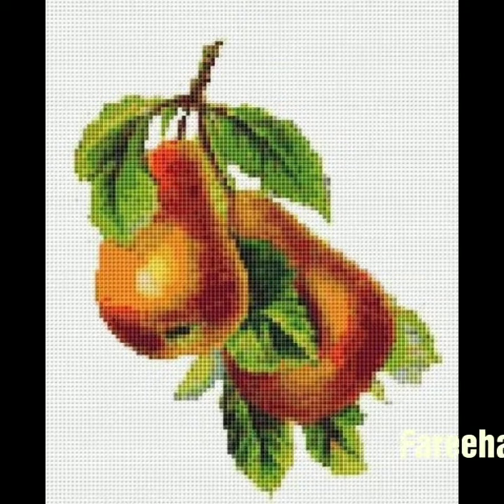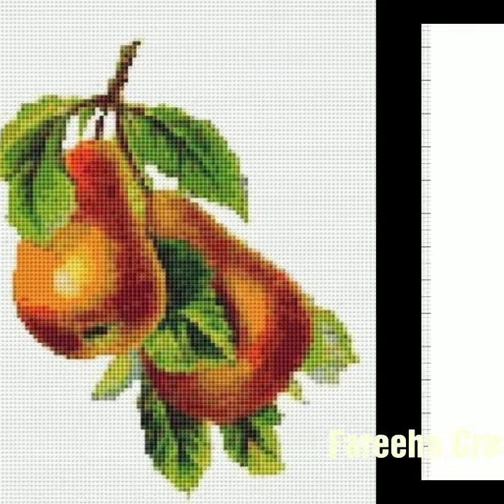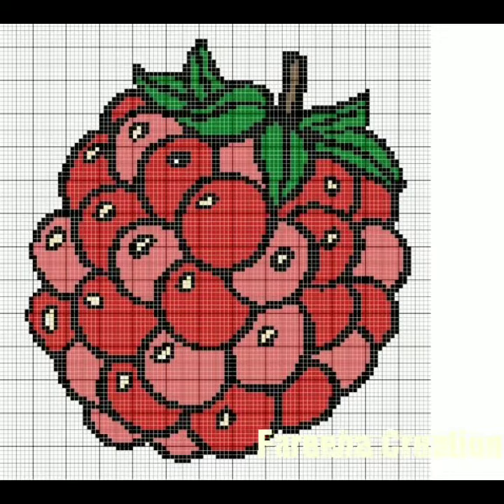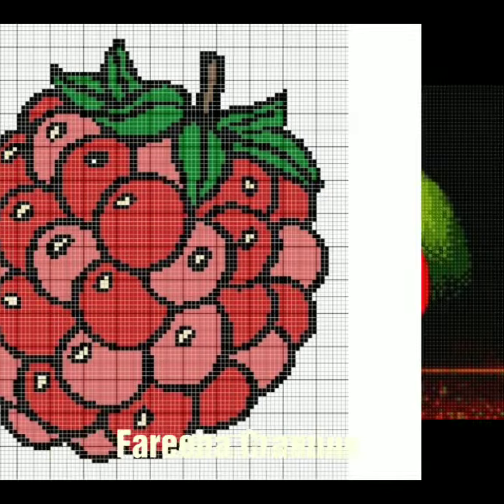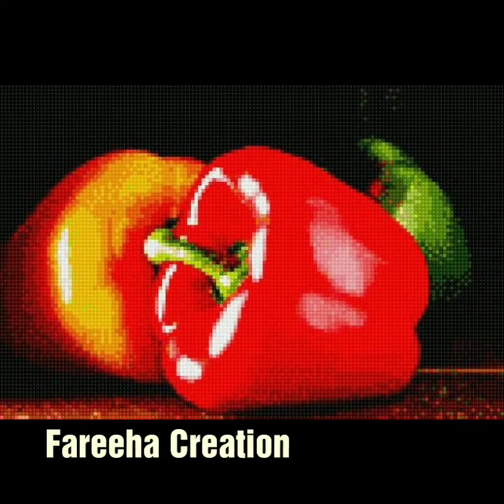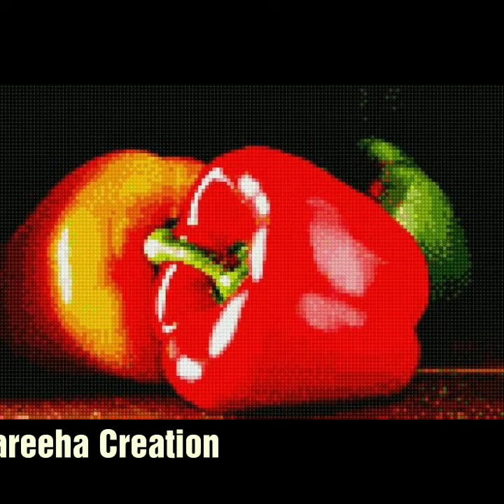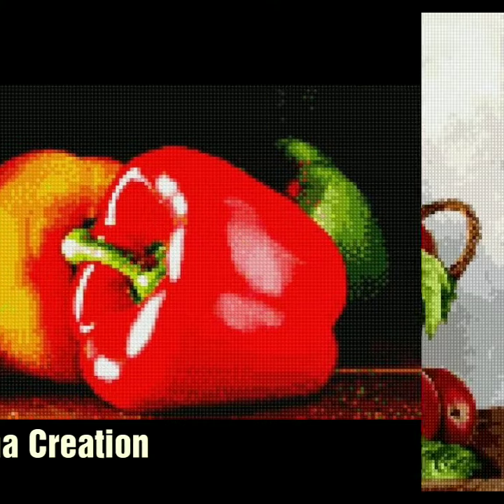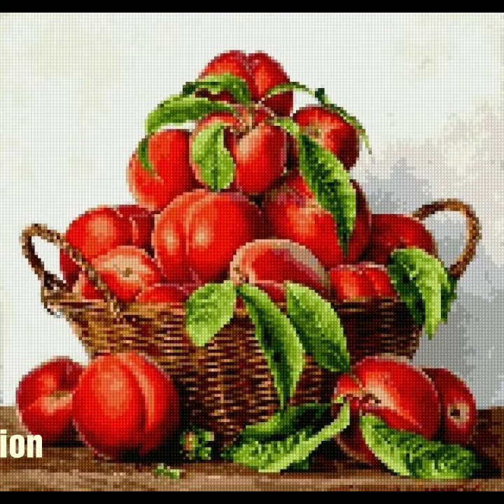Awesome Fruits Cross Stitch Embroidery Pattern Ideas || Fareeha Creation